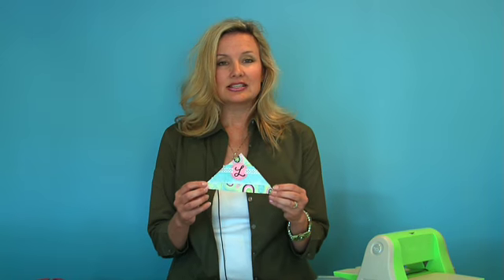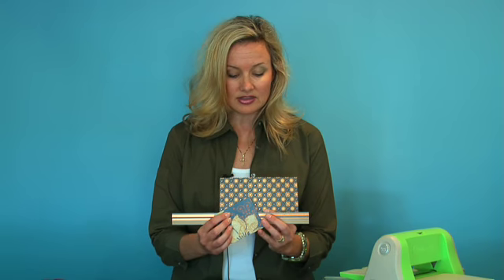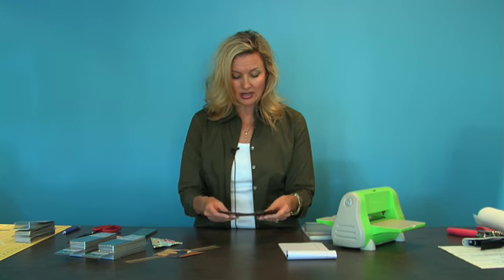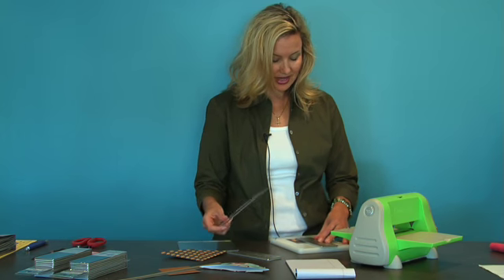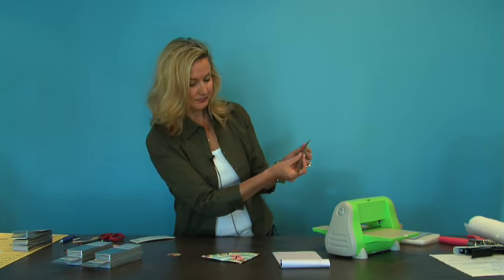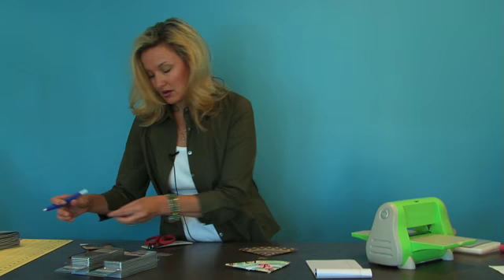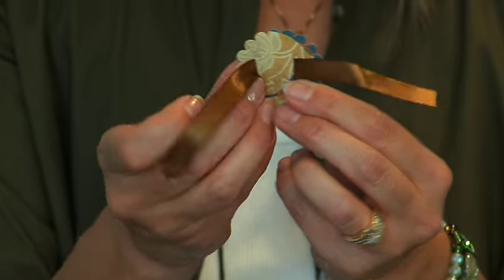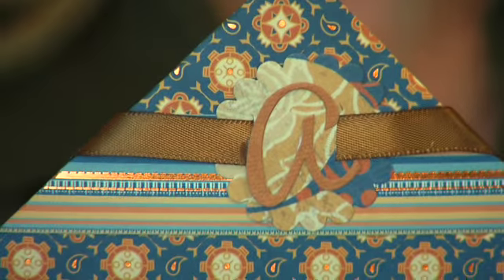Bookmark Project - Using the Cuttlebug Machine